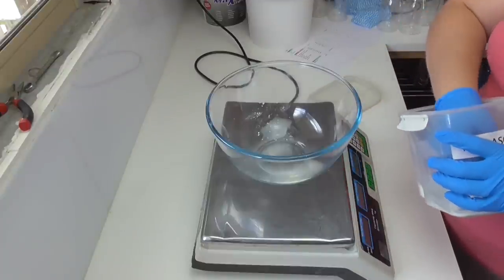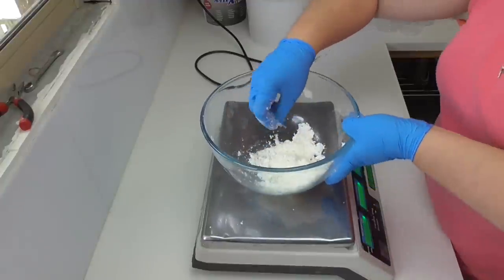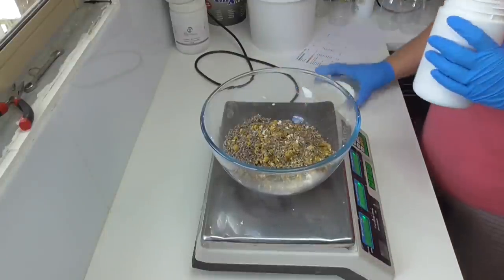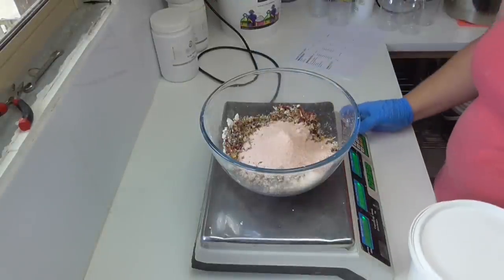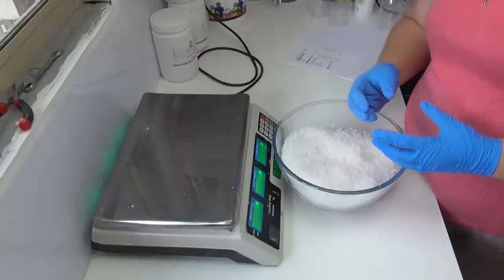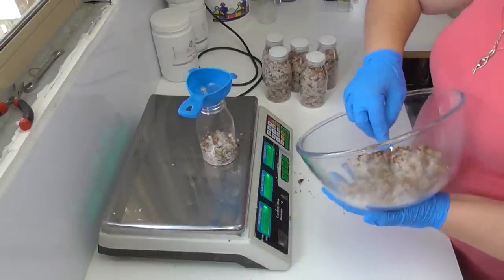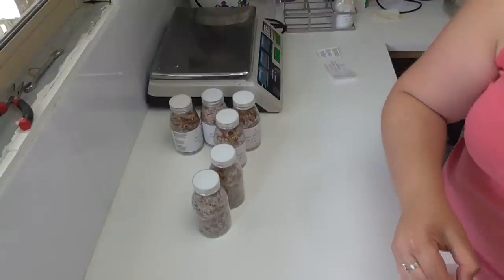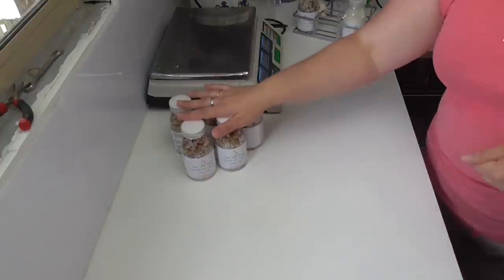Soaking Salts - Another quick & easy Christmas project with recipe | Soy and Shea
Another quick and easy project perfect to give as Christmas Gifts or to add to Christmas Gift Packs.   I usually call my Bath Salts Soaking Salts and tell people they can also be used in foot spas!

The two online stores I mention for Aussies to buy Nature's garden fragrances are

I have included my recipe below but as with the Bath Milk, this can easily be tweaked to make your own by adding different botanicals and salts.
91% Salts (himalayan, epsom salt, rock salts, sea salt etc – avoid Black Sea Salt)
7% Botanicals (Rose petals, Calendula, Chamomile, lavender, nettle etc)
1% Natrasorb
1% Fragrance or Essential Oil – be sure to check usage guidelines and adjust accordingly